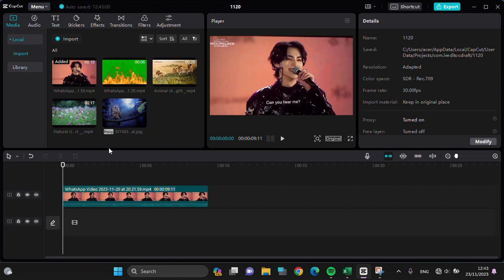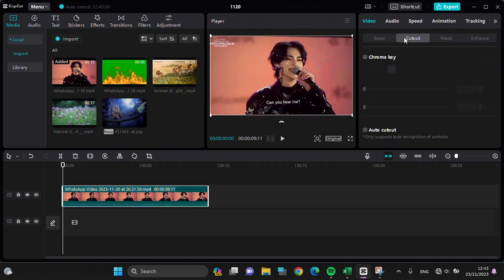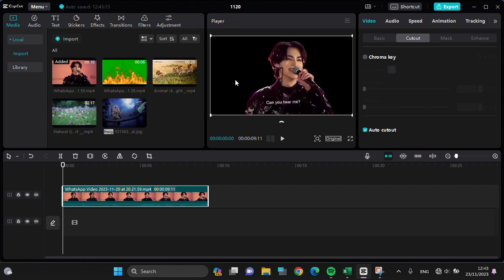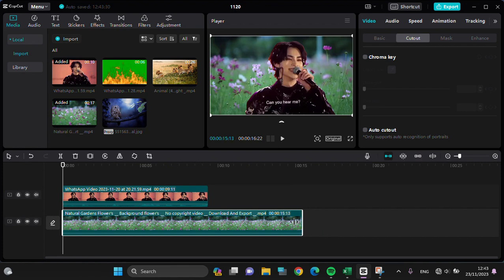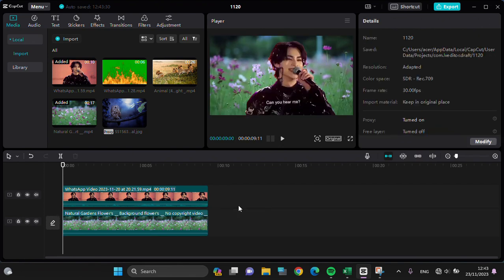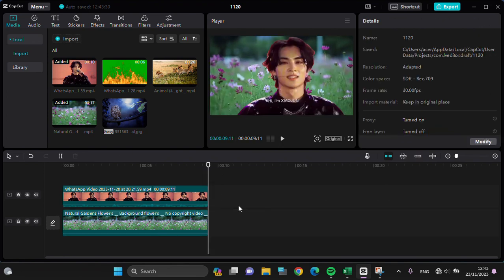Video Background Editing Tutorial! How to Remove Background and Add New One in CapCut PC?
CapCut PC and CapCut mobile are basically the same. However, If we're not familiar with CapCut PC, we'll get a little trouble to find the feature, especially when we need to do background editing. Some people may struggle to do it. But don't worry guys, this is a step by step tutorial to edit background in CapCut PC. Check this out!